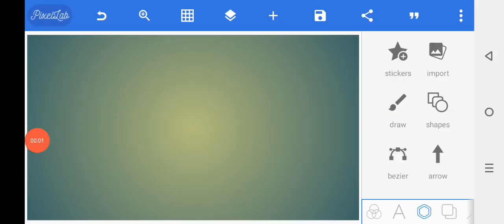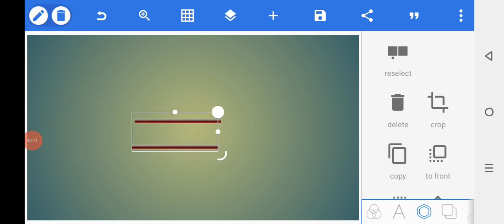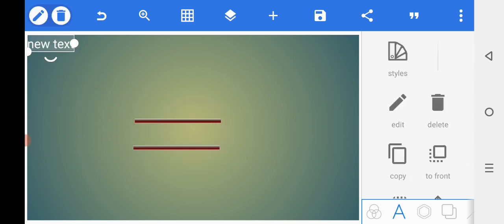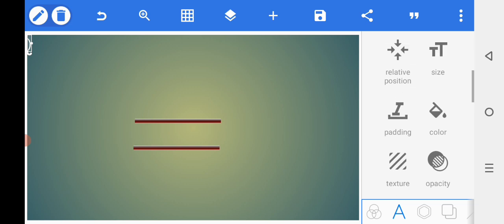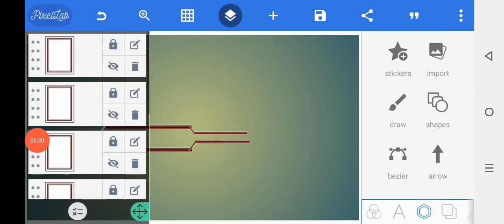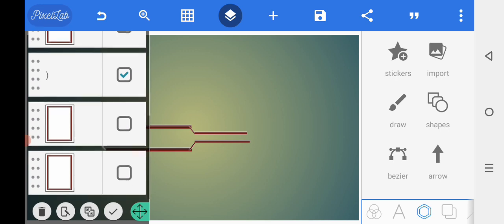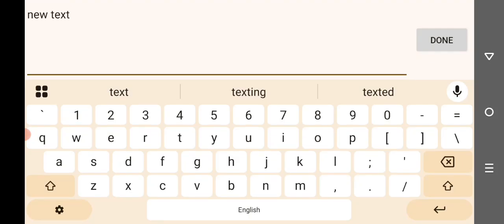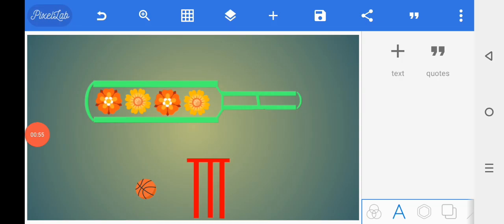HDR 4K portrait| Professional Retouching LookCanonR5 Photoshop ColorGrading Masterclass#5000#531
HDR 4K portrait| Professional Retouching LookCanonR5 Photoshop ColorGrading Masterclass
Welcome to a world of fast, aesthetic & viral video editing that speaks every language of creativity!
From  USA-style cinematic cuts to  Brazilian HDR Fogo effects,  UK-level transitions,  French-inspired color grading, and  German-style precision edits –
We bring the best editing vibes from top-ranked countries together for YOU!

Ultra Fast USA Reels Editing Trick
 Brazil Fogo HDR Foundo Viral Style
 UK Smooth Velocity Transitions Tutorial
French Aesthetic Color Grading Preset
 Trending Zoom-In Cut Like Hollywood
 Viral Split-Beat Sync Effect 2025
German-Level Pro Color Correction
TikTok/Shorts Brazil Neon Vibe Edit
3D Camera Shake Trending in Canada
Instagram Reels Ultra Glow Effect
 UK Night Sky Preset Color Tutorial
 Australia Trending CapCut Viral Preset
 Spain Trending Mirror FX Video Style
Italy Vintage Blur & Glow Transition
Most Viral Trend in USA & Germany
 0.5X Slo-Mo with HDR Foundo Brazil
Trending Motion Blur for Edits 2025
 Hyper Zoom + Flash Cuts (UK Style)
CapCut X Velocity X Split Beat Combo
 High Contrast Edit for Shorts – Global Trend